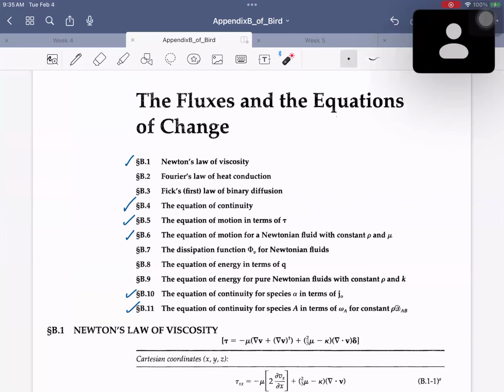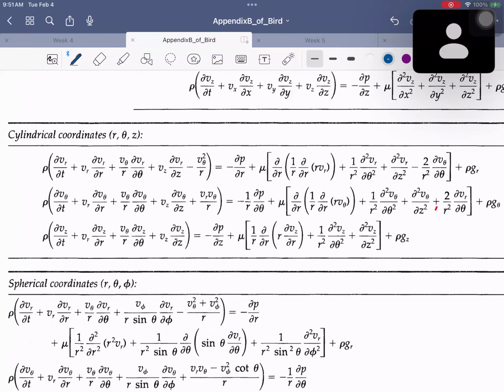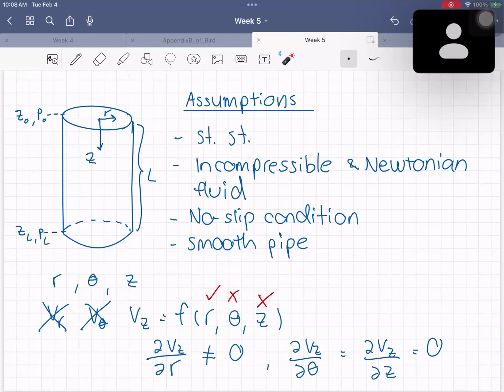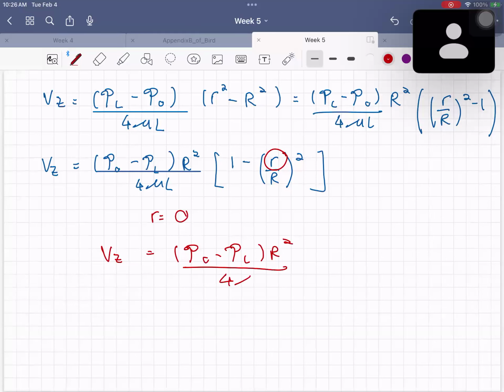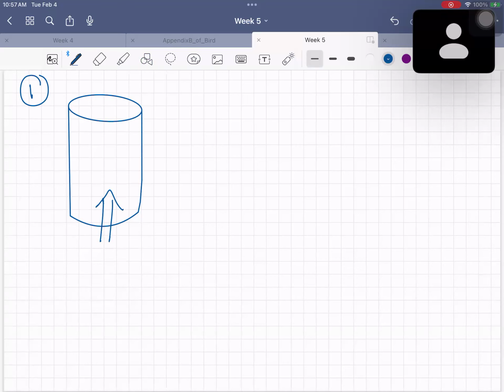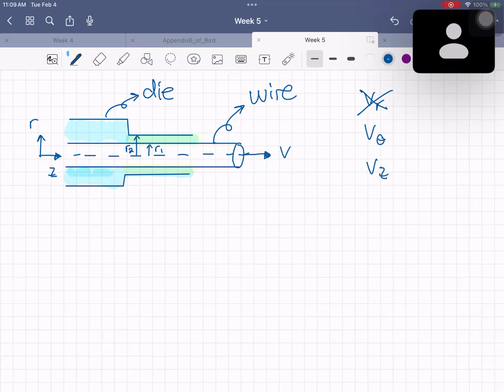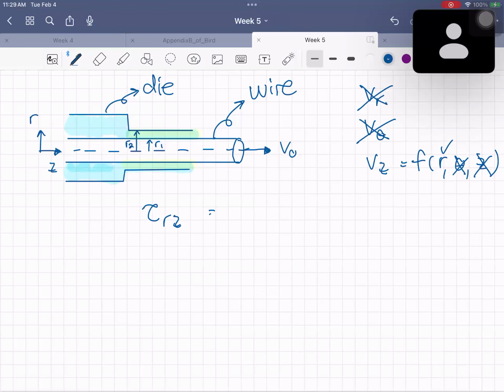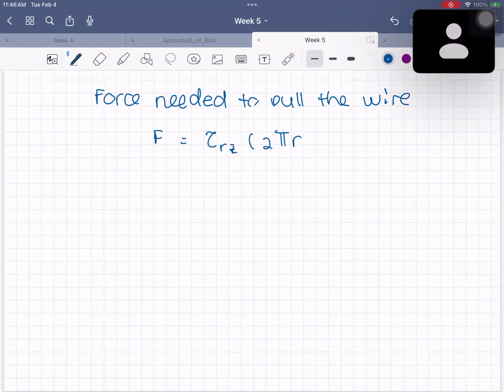Transport phenomena wk 5